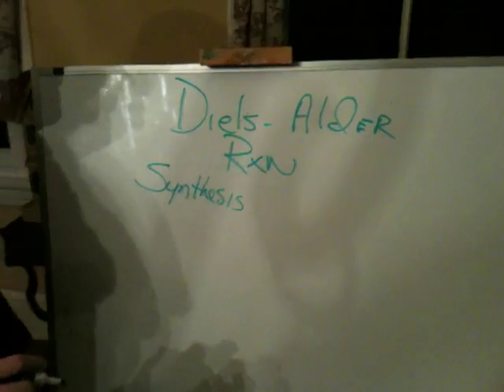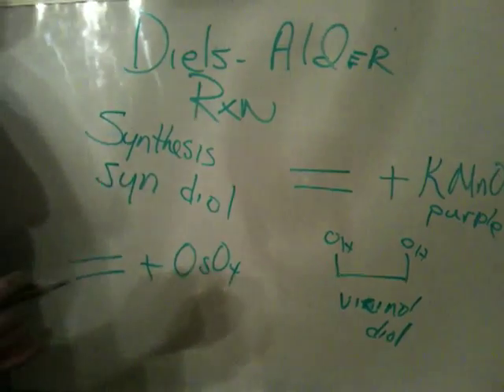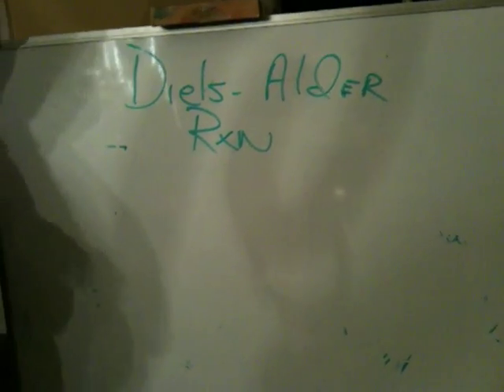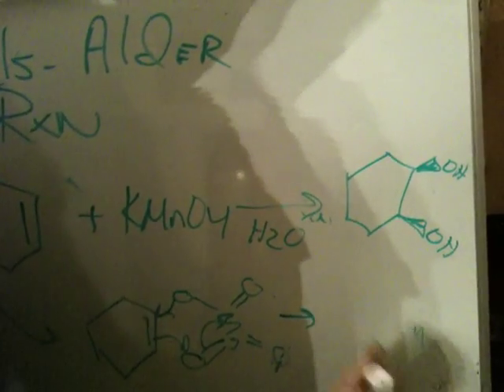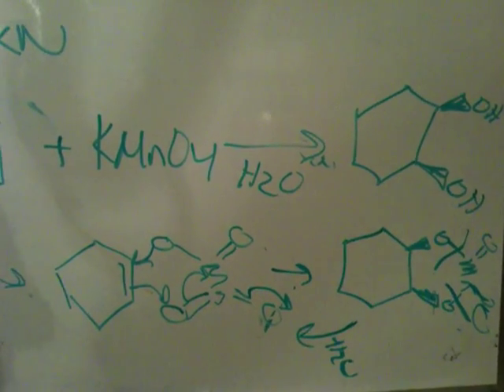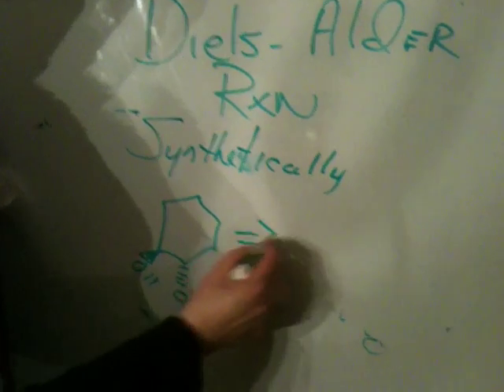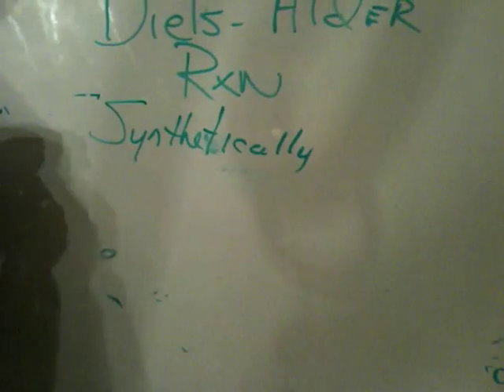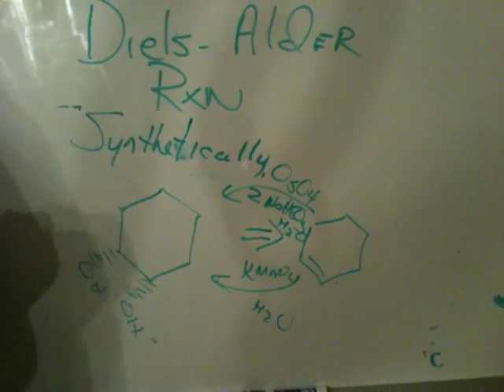permanganate oxidation and osmium tetroxide oxidation of alkenes